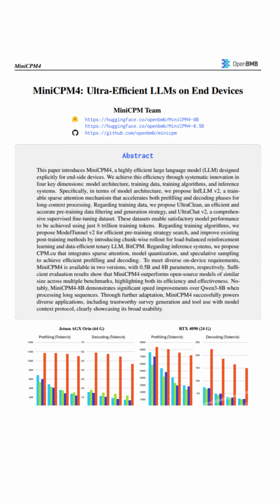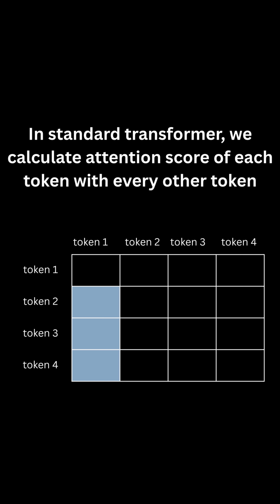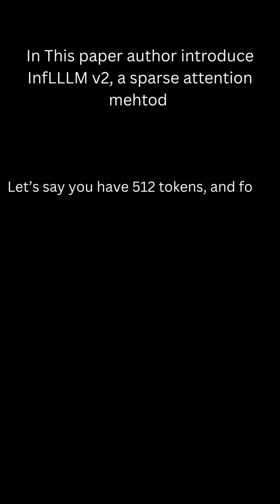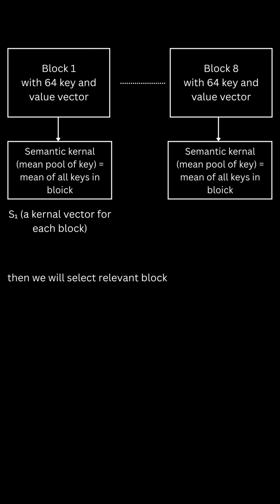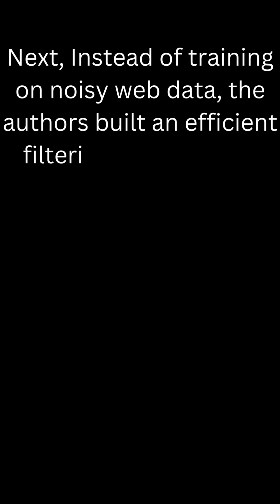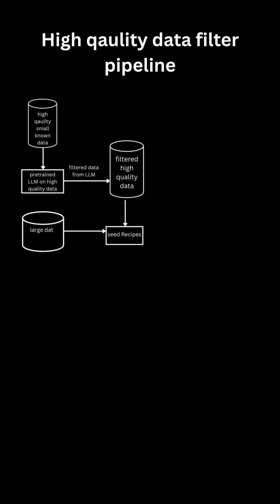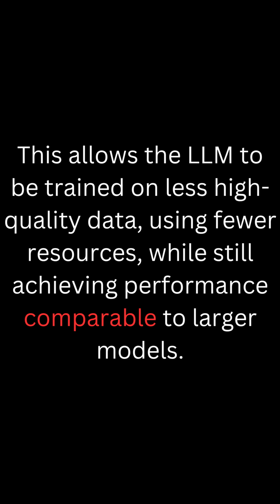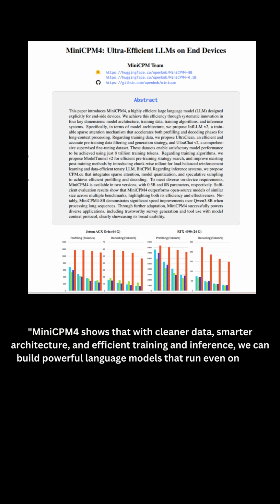MiniCPM4 Ultra Efficient LLMs on End Devices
In this video, I review the paper "MiniCPM4: Ultra-Efficient LLMs on End Devices", which introduces a compact and powerful language model optimized for edge devices. Learn how MiniCPM4 achieves impressive performance with minimal memory and compute, making it ideal for mobile, IoT, and low-resource scenarios.

Topics Covered:

- Model architecture & compression techniques

- Training strategy & dataset pipeline